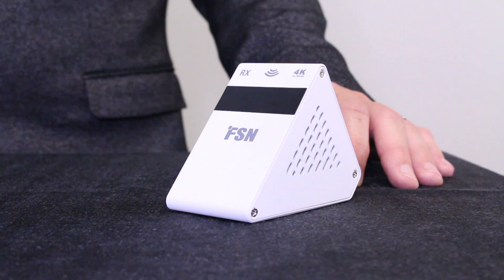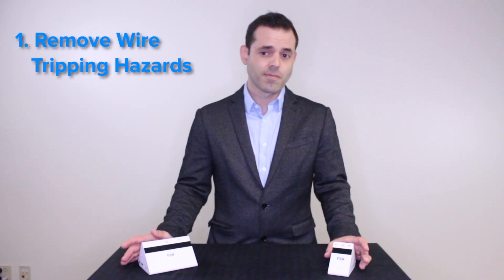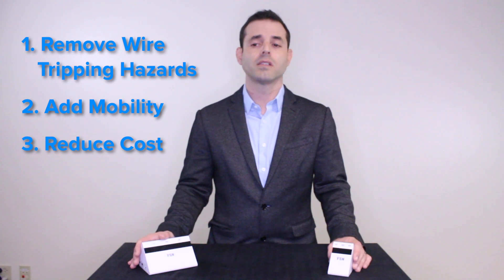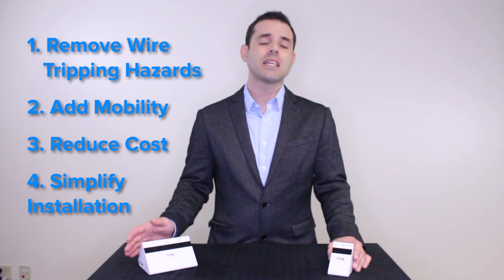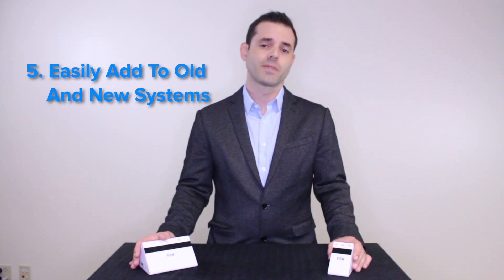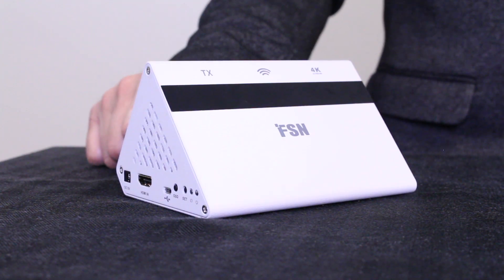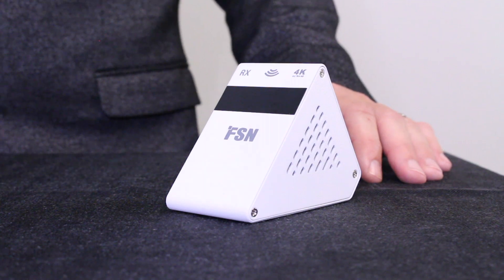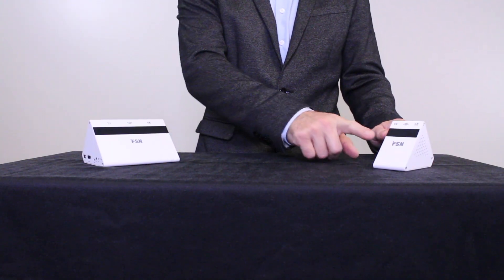4K Over Wireless By FSN- Medical or for Active Work Spaces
Note: see replacement model WUH4060 up to true 4K DCI at 60hz.
WUH4060 Unboxing Video and Setup

Enjoy the flexibility and reliability of wireless 4K and HD signal. Perfect for any medical or active work space.

Note: RX (receiving wireless box) is capable of also connecting to a recorder, to hospital network for storage on the archival system, etc. not just monitors.

WUH4000 is designed to maintain an adequate Quality of Service during its use in a hospital operating room environment.

Design Characteristics: Interference from other WUH4000 Devices

The WUH4000 uses Beam Forming Non Line Of Sight technology (BFNLOS). As a result, WUH4000 links in one location will NOT transmit through solid walls or doors with WUH4000 devices in another location. Using BFNLOS, the WUH4000 has been tested to work consistently within a 10m radius of the transmitter.

Using its unique mating procedure, the WUH4000 transmitter is constructed to work only
with the WUH4000 authenticated receivers. It’s HDCP protocol not only blocks hackers from high jacking or altering a signal, but it also stops other WUH4000 Transmitters/Receivers from breaking into the communication between linked Transmitter and Receiver. If more than one WUH4000 wireless systems are operating simultaneously in a single room, each will be on a separate frequency within the 60GHz band and can support up to a maximum of 4 receivers within that room.

As a result of these design considerations, it is not possible for one WUH4000 System to interfere with another WUH4000 System.

Near Zero Latency (less than a frame)
1 to 1 or 1 to 2 set ups available.

Medical Certifications:
CE (UL EMC) EN 60601-1, IEC/EN 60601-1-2

*Alternative power sourcing available directly from FSN displays built in 5V outputs so you do not need extra outlets.

Models:
FHD-1TX-1RX Full HD wireless A/V, 1 transmitter to 1 receiver
FHD-1TX-2RX Full HD wireless A/V, 1 transmitter to 2 receivers
WUH4000 4K wireless A/V, 1 transmitter to 1 receiver

WUH4000-D 4K wireless A/V, 1 transmitter to 2 receivers

Medical Displays 21"-58"
Signal Management
Connecting Infrastructure

Routing Boxes
Fiber optics
Extenders